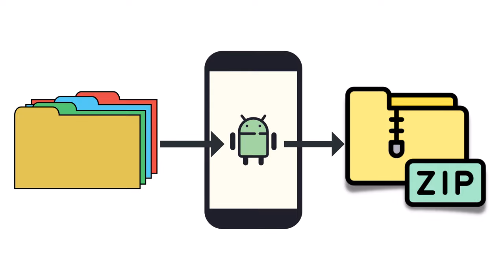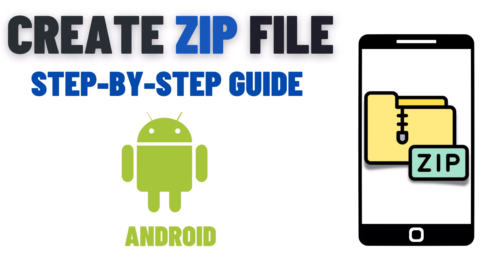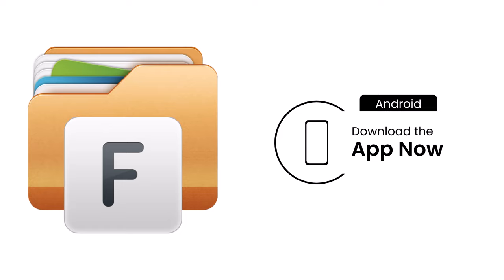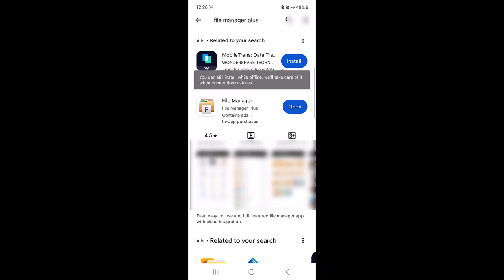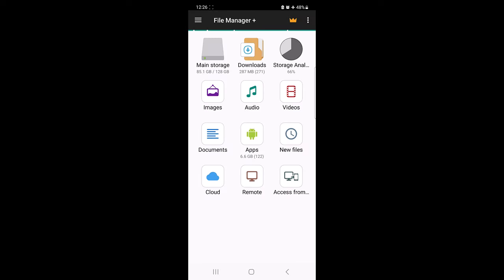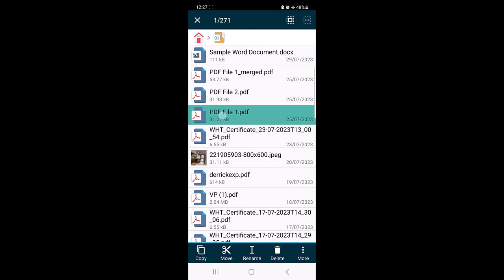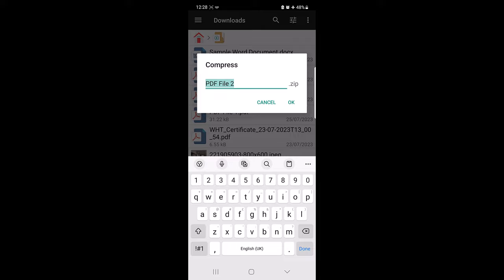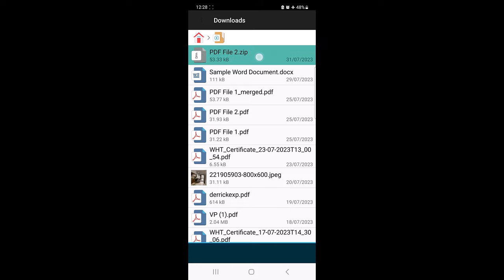How to Make ZIP File in Android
This video guides about how to make zip file in android.

To create a zip file on Android, follow the step-by-step guide.

Zip files are an efficient way to compress multiple files into one, making it easier to share or store them.

To make a zip file on Android device, you'll need a file manager app that supports zip compression. There are several options available on the Play Store

We'll use "File Manager+" as it's a user-friendly and feature-rich app.

Here are the Steps to Make Zip File in Android Phone:

1. Open File Manager+ app on your Mobile Device.

2. Navigate to the folder where your files are located.

3. Select the files you want to add to the zip.

4. Click on the three vertical dots and select the "Compress" option from the menu.

File Manager Plus will now compress the selected files into a single zip file.

I hope you now understand how to make zip file in android mobile. I will surely respond.